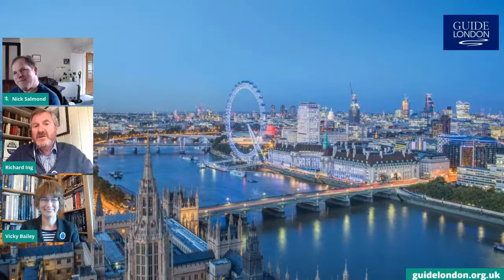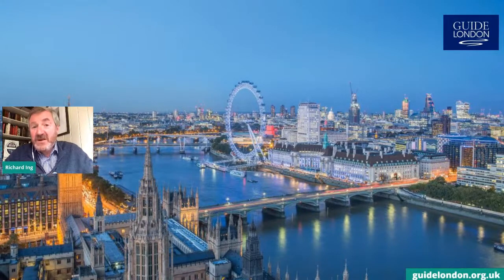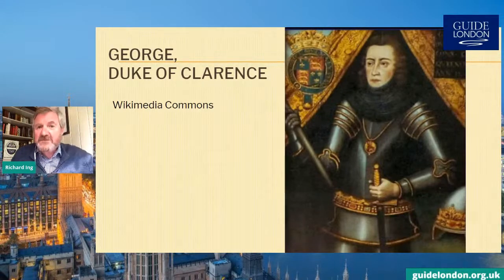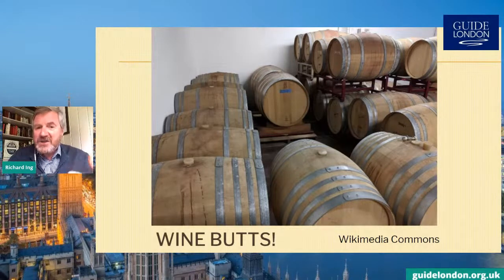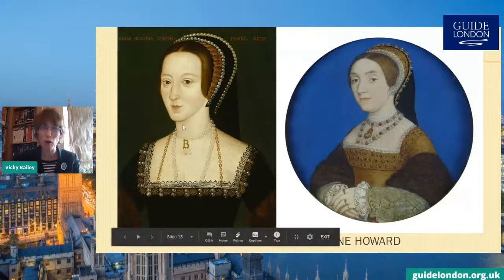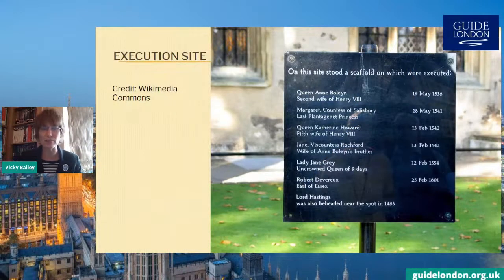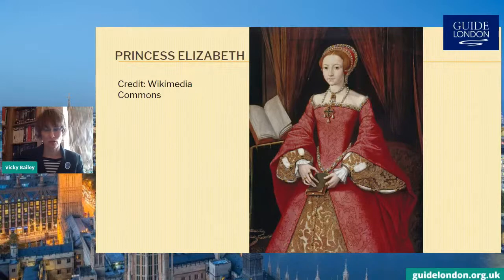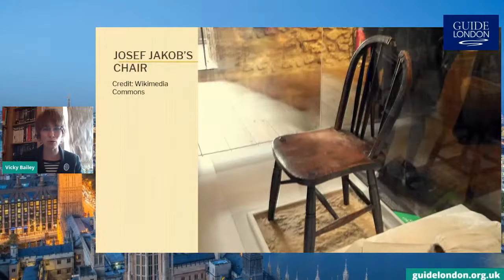The Tower of London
The Tower of London is one of London’s most popular tourist destinations. Famous as the home of the Crown Jewels, the walls of the Tower have been witness to some of the most important events in British history. Kings have been murdered there, Queens executed. London Blue Badge Tourist Guides Richard Ing and Vicky Bailey join Fiona Lukas to talk about its long and bloody history.

Related Tour:
Tower of London Tour

Related Blog Post:
Top 10 Facts about the Tower of London